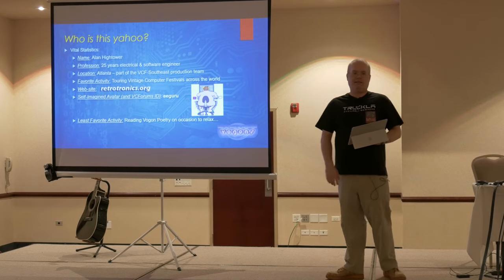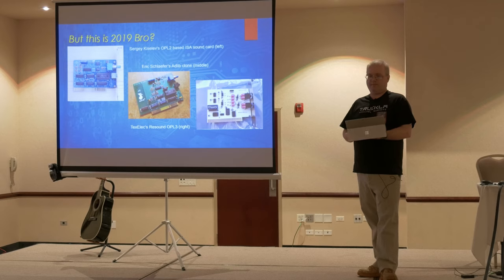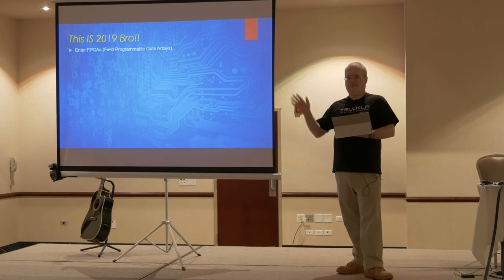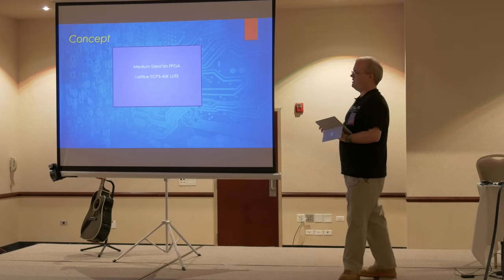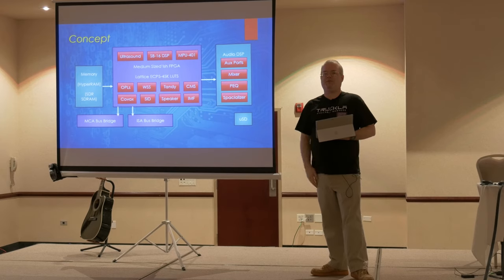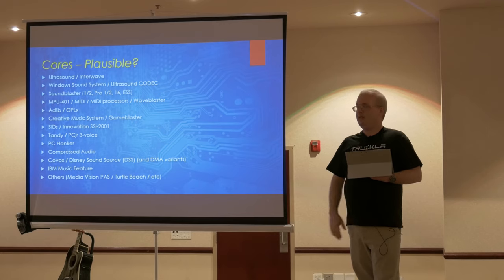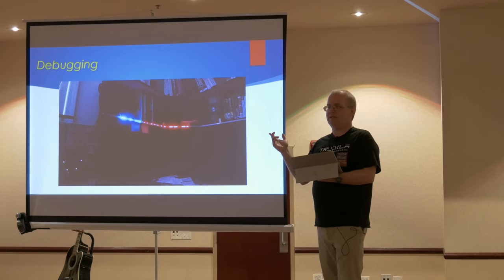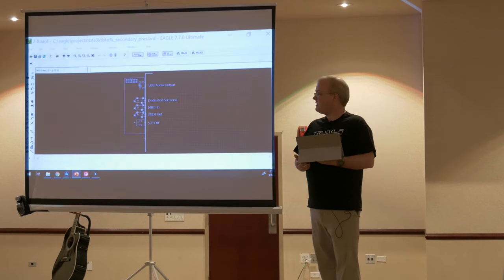The one sound card to rule them all | VCFMW 2019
The late 80s through the mid-90s was the golden age of PC compatible sound hardware.  Adlib, Tandy Sound, Creative Labs Music System and Soundblaster, Covox, Gravis Ultrasound, Roland MT-32, and others took gaming well beyond the PC honker. Recent times have produced a lot of discrete, well-designed clones. In this talk, Alan Hightower takes a look at the complexities, challenges, and even current progress at integrating all of the above cores into one FPGA based ISA sound card.